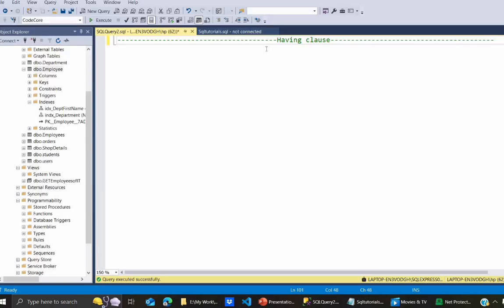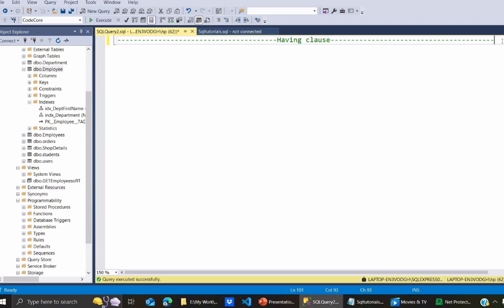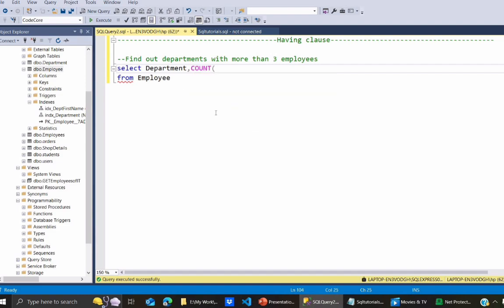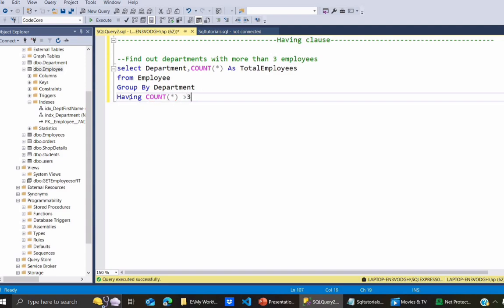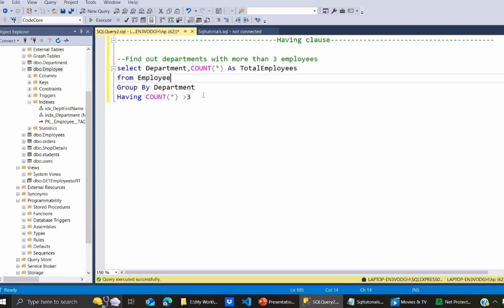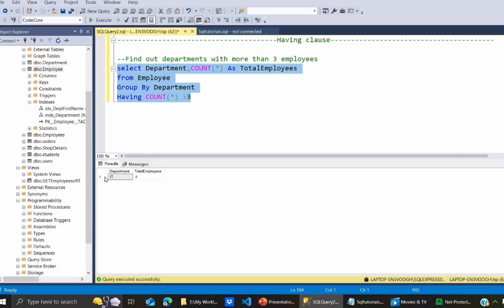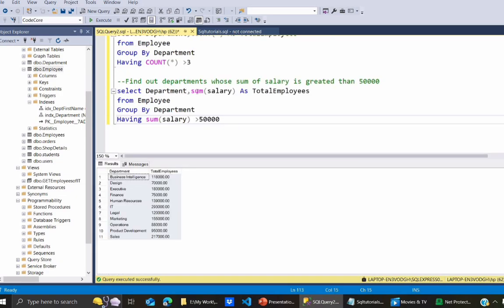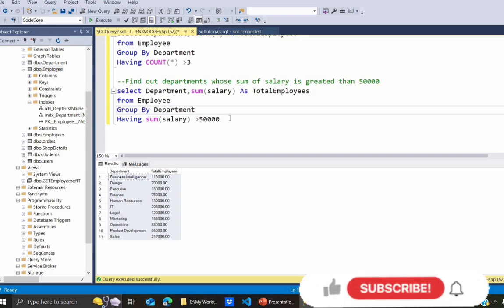SQL HAVING Clause Explained | Filter Groups Like a Pro!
In this video, you’ll learn everything you need to know about the HAVING clause in SQL — what it is, why it’s used, and how it's different from the WHERE clause.

📌 MySQL Playlist: Learn MySQL from beginner to advanced